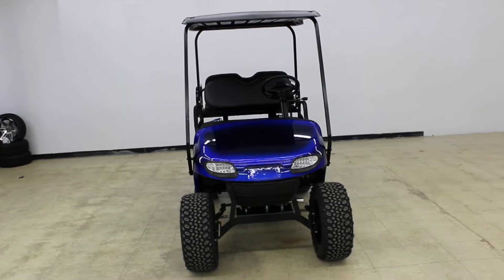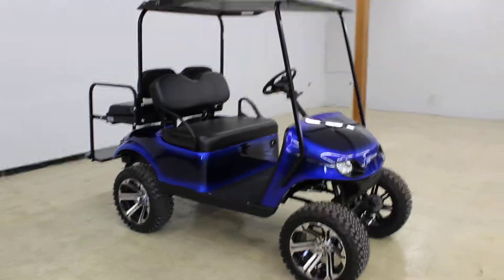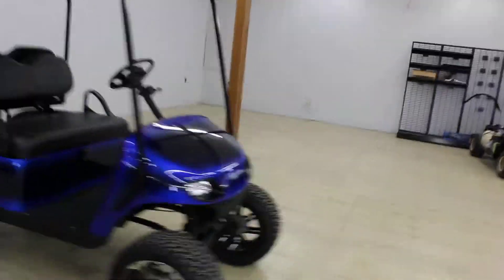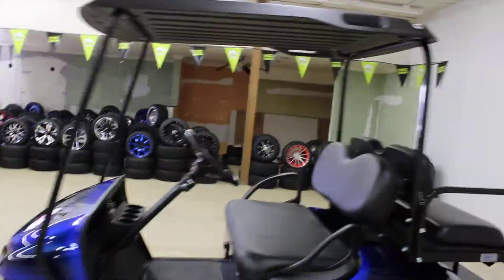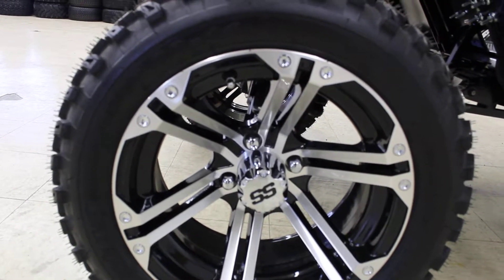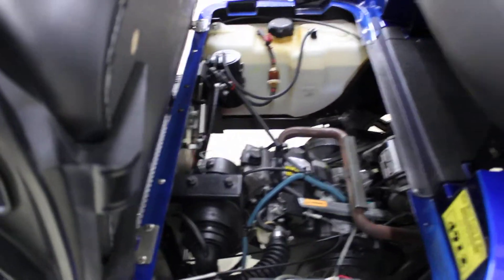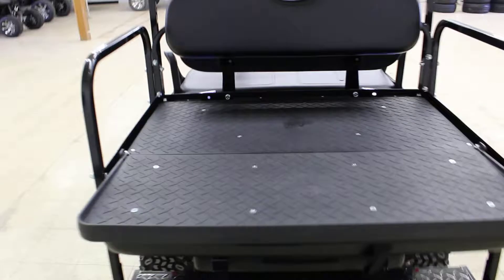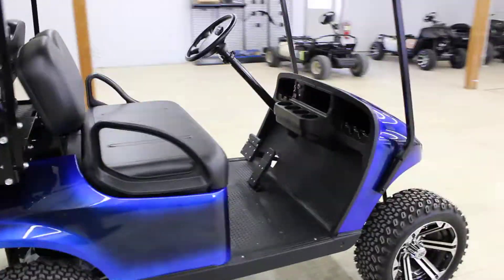2014 EZGO TXT with Black & Blue Fade body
Features include:
Black & Blue Fade Body
6 inch lift kit
Street Legal Package
Custom 14" Custom wheels with 23x10.0-14 All Terrain Tires
LED Headlights & Tail Lights
Turn Signals & 4 Way Flashers
Brake Lights
Rear License Plate Bracket with Light
12V Outlet
Flip Rear Seat with Cargo Area
Windshield Included
5 Panel Mirror Included